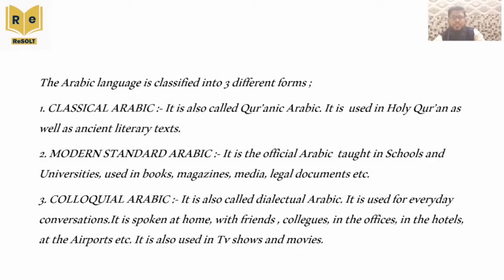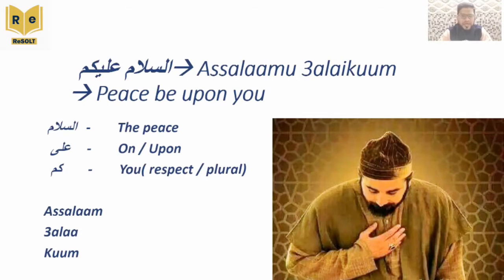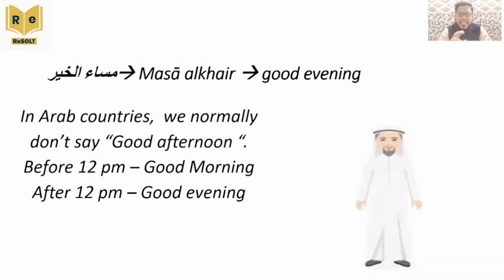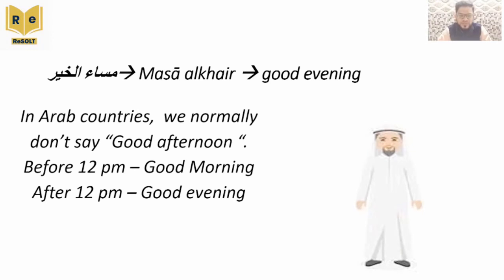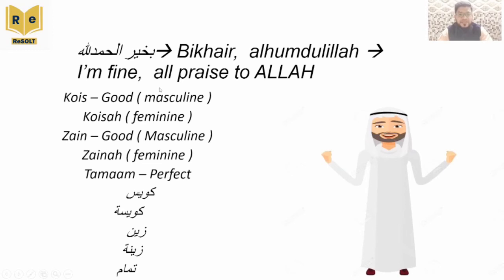ReSOLT - A quick introduction to Arabic Language - A1 | Arabic Conversation for Beginners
ReSOLT - Republic School Of Languages & Training is one of the finest language institutions in the world catering to thousands in various countries. A linguistic services providing company that offers the very best in an extensive array of services linked to the foreign language industry and language training of all types.